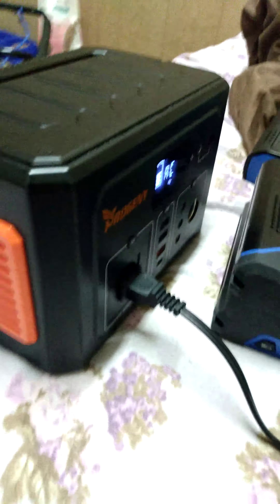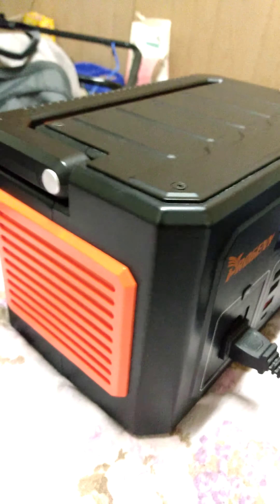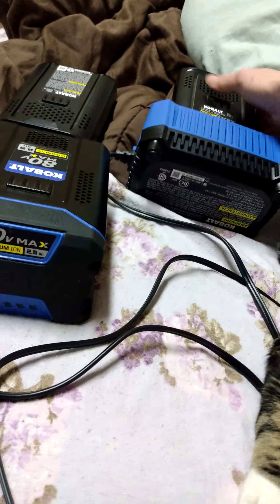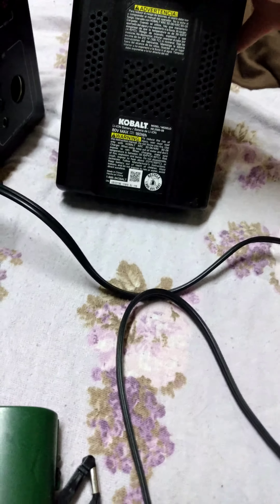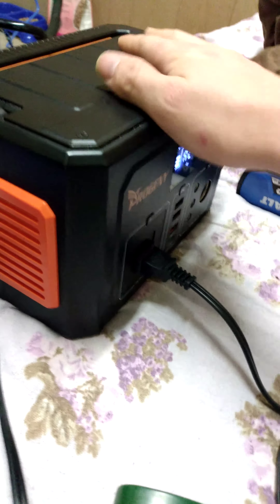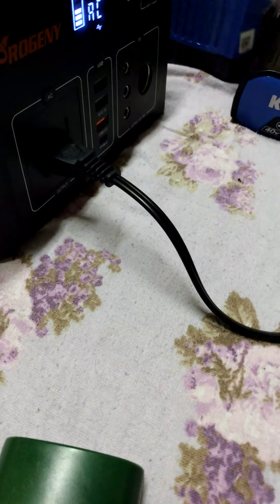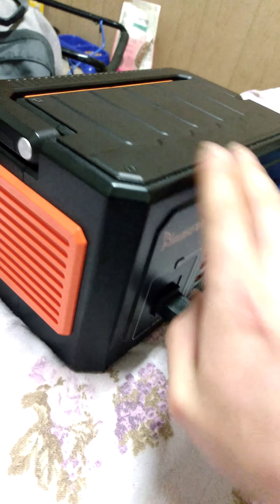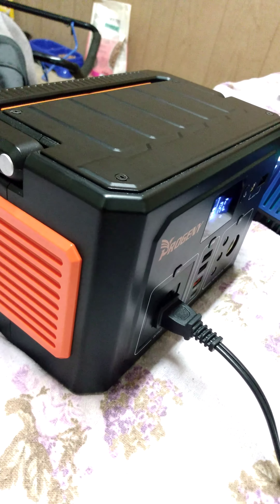Progeny 350Wh Portable power station. ( part 2 charging Kobalt 40v batteries and fan kicks in )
Well this is part 2 and give yah a listen and see what y'all think. But anyway Allpowers 372Wh will be easy to charge on its PD charging port then my Progeny portable power station and also this will not be a everyday power source if doing this often.